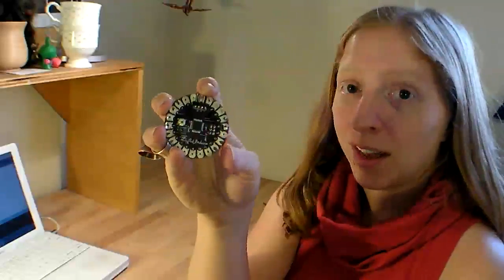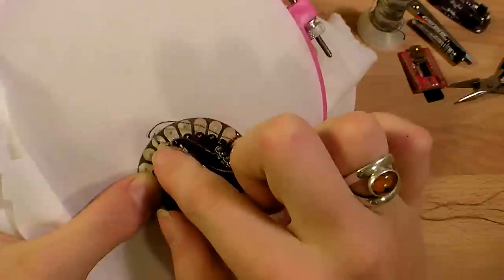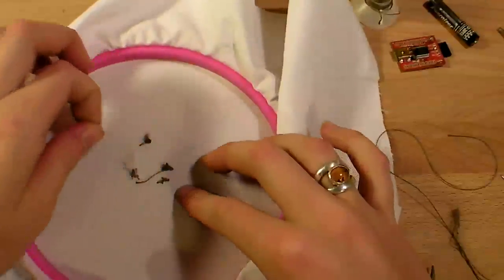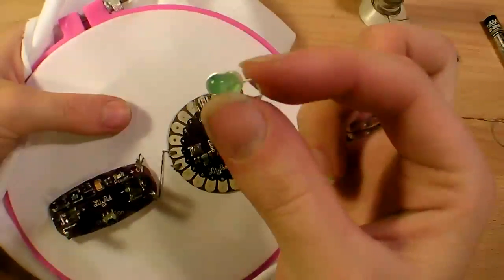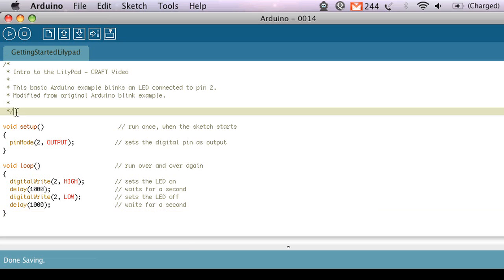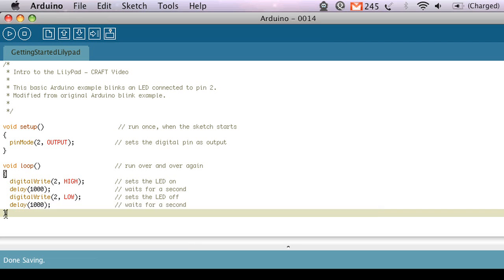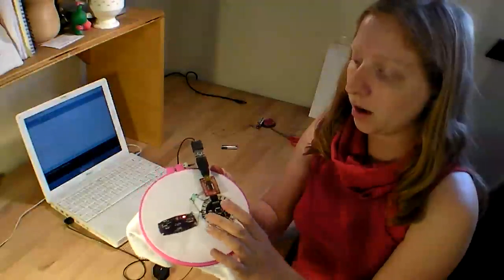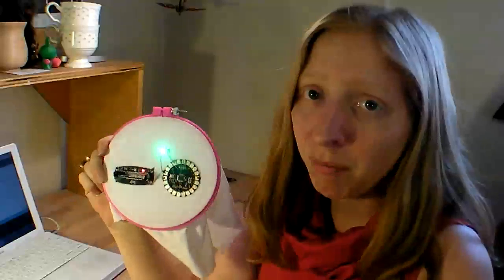CRAFT Video: LilyPad Arduino 101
Get started with the LilyPad Arduino! It's a sewable microcontroller that lets you embed lights, sounds, sensors, and much more into your wearables, perfect for clothing and accessories. In this video I'll show you how to attach the LilyPad and power supply to each other, and upload a basic program that blinks an LED. Next time I'll show some more advanced topics including hooking up a sensor and using it to change the circuit's behavior.